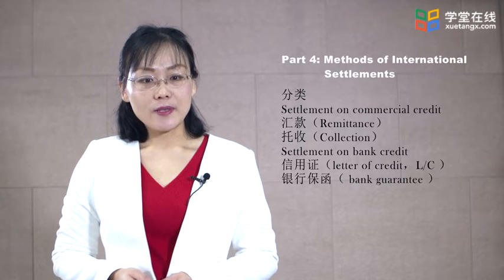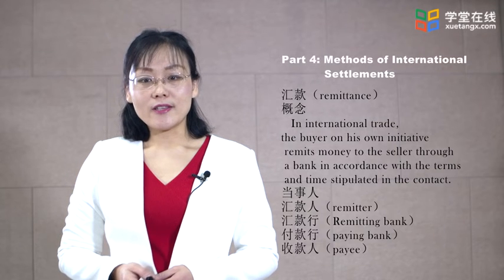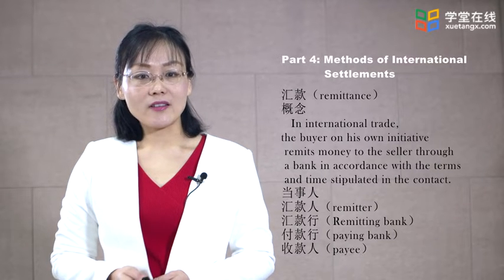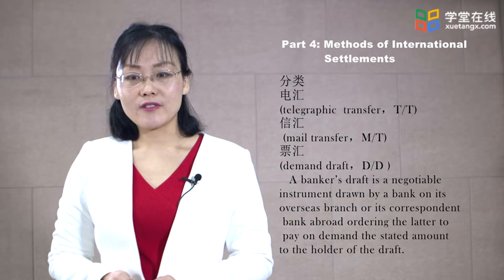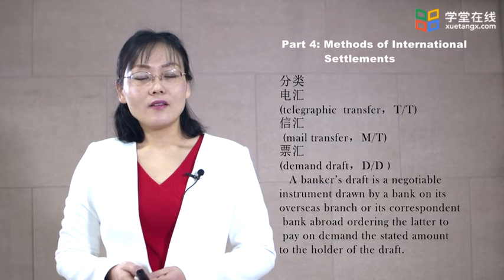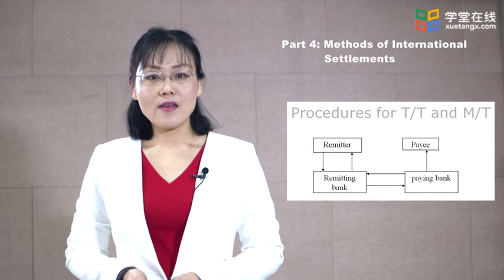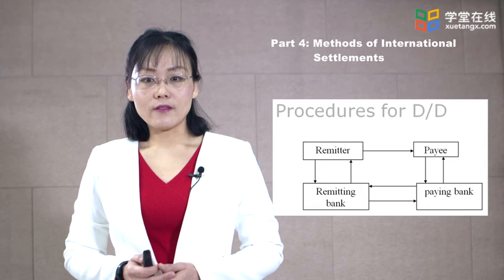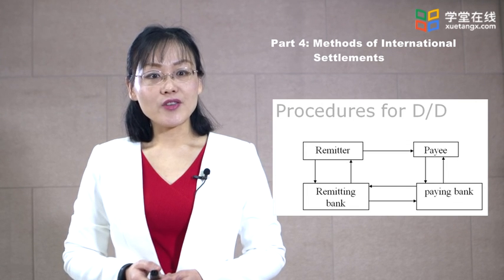31 3 15 settlement methods%3A remittance